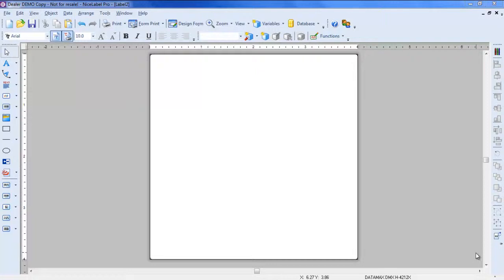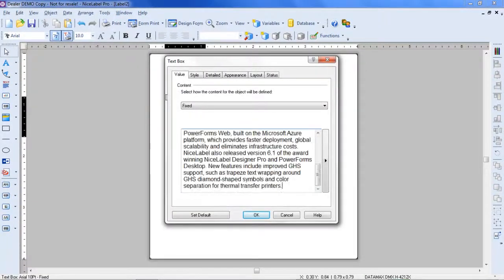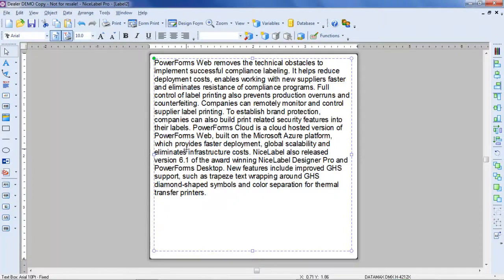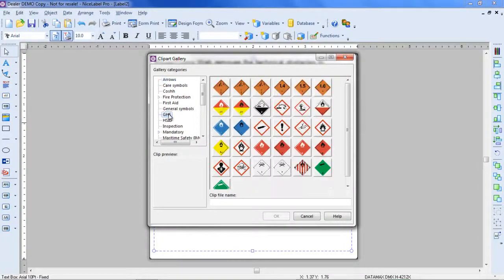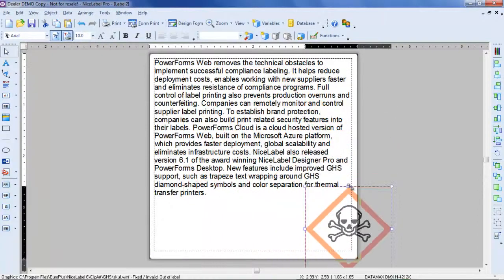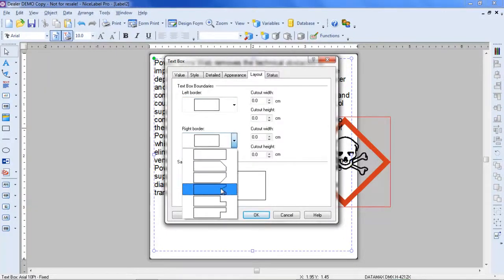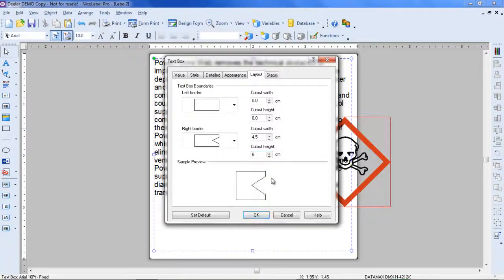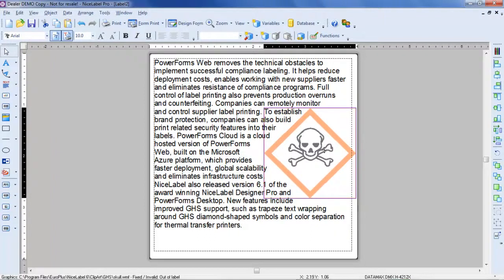GHS Chemical Labeling Text Wrap in NiceLabel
Demonstration of NiceLabel Designer Pro's advanced text wrapping functions that make creating GHS chemical labels very quick and easy